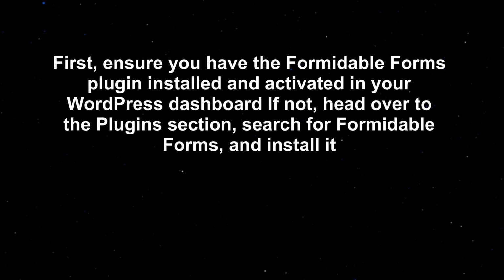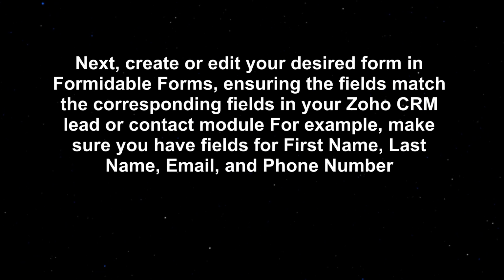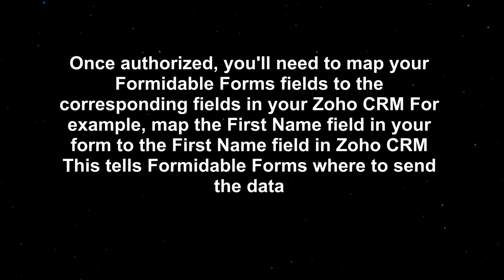How to Use Formidable Forms In Wordpress to Zoho Crm - KevinHowTo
How to Use Formidable Forms In WordPress to Zoho CRM: Learn how to leverage Formidable Forms in WordPress to seamlessly integrate with Zoho CRM, capturing leads, automating data entry, and streamlining your marketing and sales efforts for increased efficiency and conversion rates.

00:00 Intro
00:11 Install Formidable Forms
00:21 Create/Edit Your Form
00:33 Zoho CRM Integration
00:40 Authorize Zoho CRM Connection
00:49 Map Formidable Forms Fields
00:58 Test the Integration
01:04 Verify in Zoho CRM